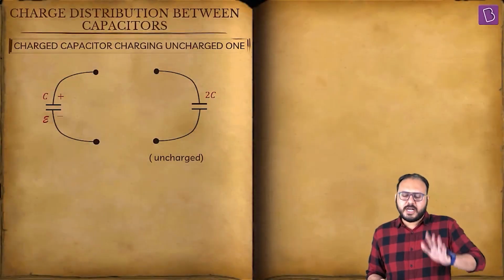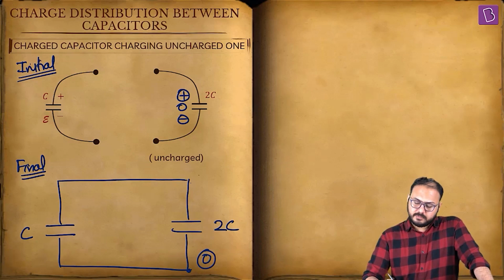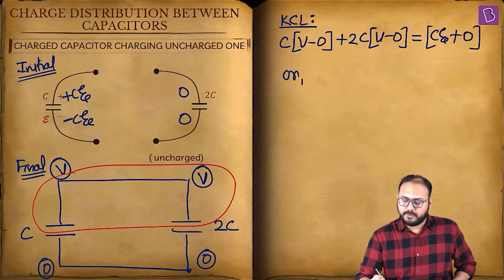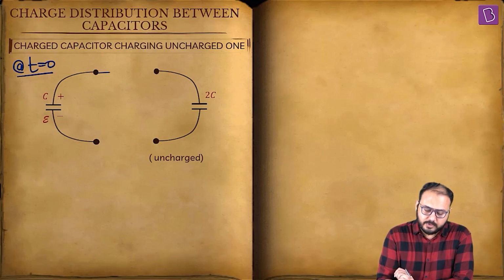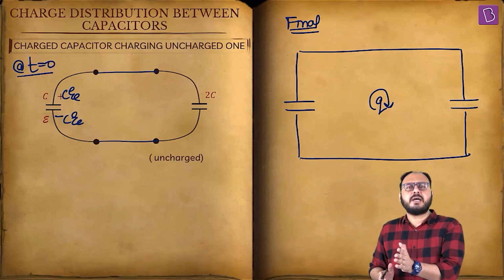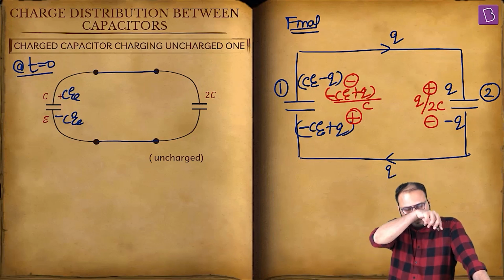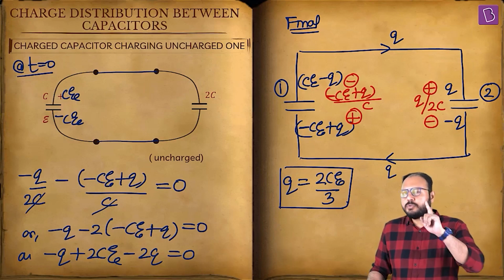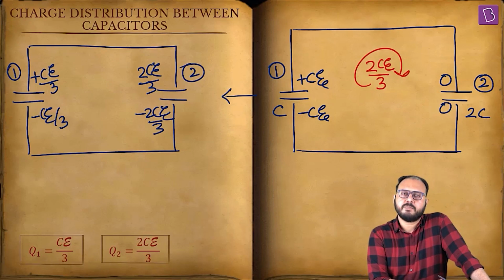Charged Capacitor| Capacitor Charging Uncharged One | Physics | JEE| Apurva Sir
🚀✍️ Download Chapter-wise Session Notes, FREE DPPs & Chapter Test PDFs Now⬇️
✅ JEE Ranker's Batch Relevant for Class: 12th
Chapter: Capacitors
Pre-requisites: Potential Difference, Capacitor, Capacitance, Charge.

Learn how a charged capacitor can charge an uncharged capacitor, when they are connected with each other.

 BYJU'S Online Classes will be conducted by India's Best JEE Teachers. You will get personalized classes to help you spend more time on topics that need focus. Your doubt resolution is ensured by expert faculty during and after class. The DPP we provide will help you practice a variety of questions every day for all the topics.
 The Notes we provide will help you brush up on all the concepts for all topics. BYJU'S All India Test Series (AITS) for JEE shall be conducted once every 3 weeks that will help you gauge your performance PAN India and improve your test-taking skills.